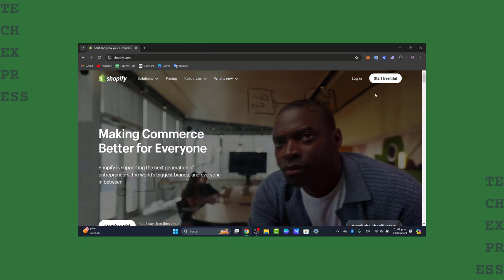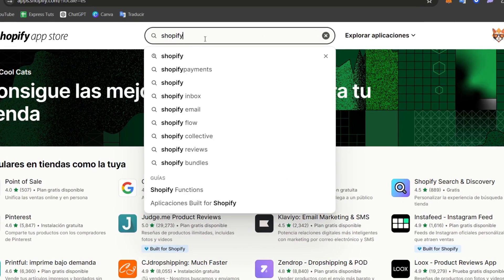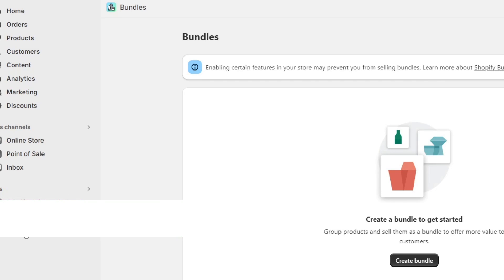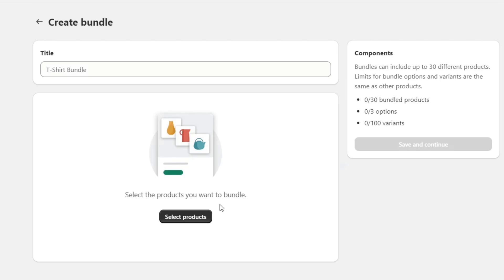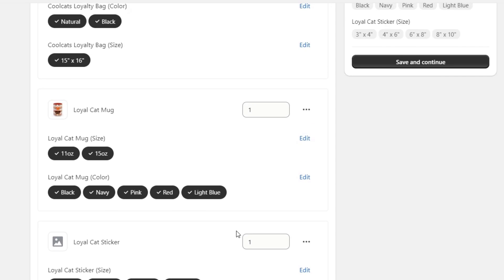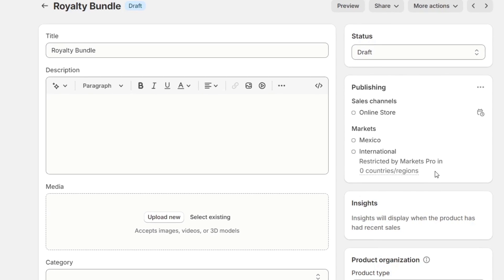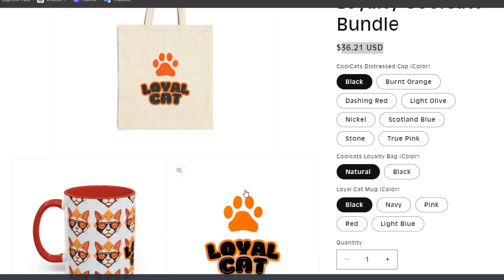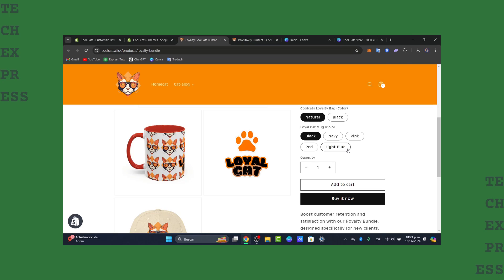How To Create Product Bundles In Shopify (2026) Simple Tutorial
Creating product bundles in Shopify is a strategic way to increase sales and offer value to customers. To begin, navigate to the Products section in your Shopify admin dashboard and select the products you want to bundle together. Next, click on the “More actions” dropdown menu and choose “Create product bundle”. From here, you can customize the bundle by selecting the quantity of each product included and setting a discounted price for the bundle.

Make sure to clearly communicate the savings and benefits of the bundle to customers on your product page. By offering attractive bundles, you can drive customer engagement and boost your overall sales performance.